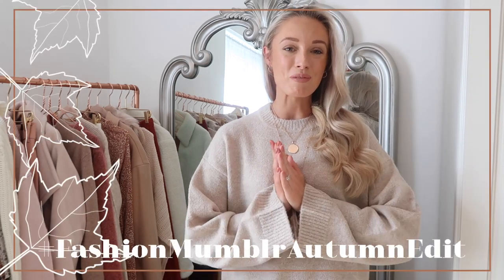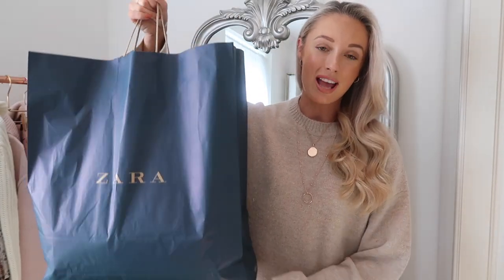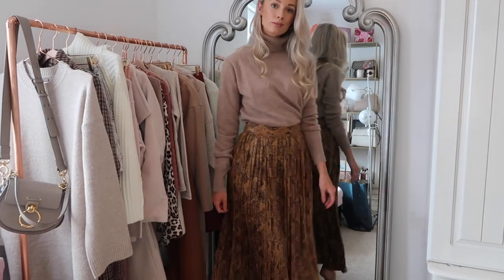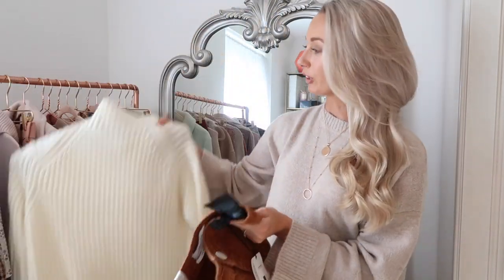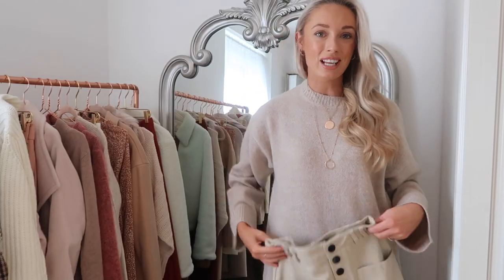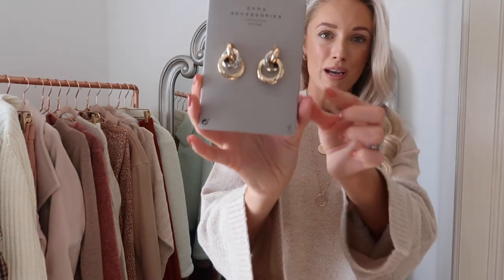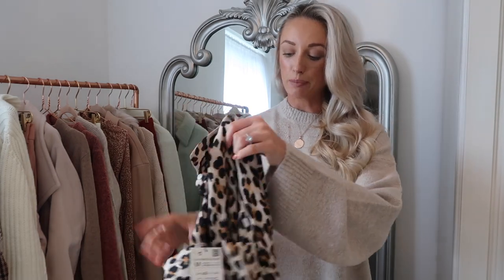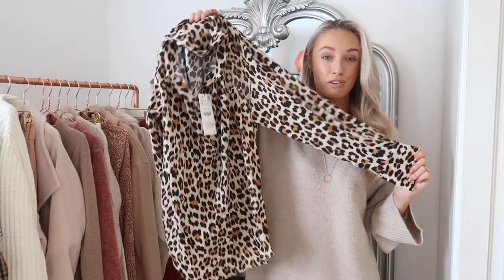AUTUMN ZARA HAUL & TRY ON // 🍂 FashionMumblrAutumnEdit 🍂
A highly requested Autumn / October 2018 Zara Haul & Try On! ❤ OPEN for all outfit links! ❤

What I’m wearing /:

Jumper dress
Long necklace

Styled with //
Brown roll neck
Light brown jumper
Brown boots
Pink bag
White jeans
Chloe Tess bag